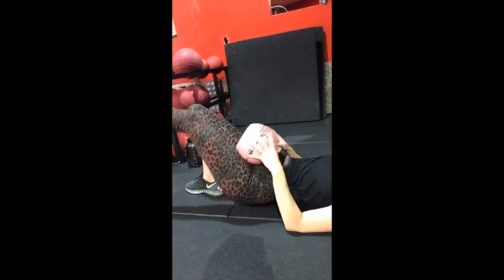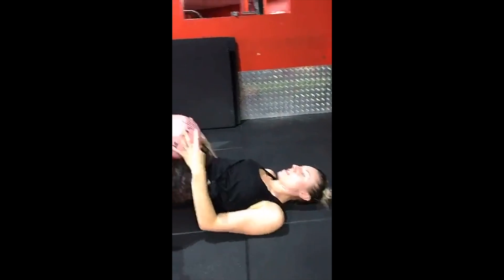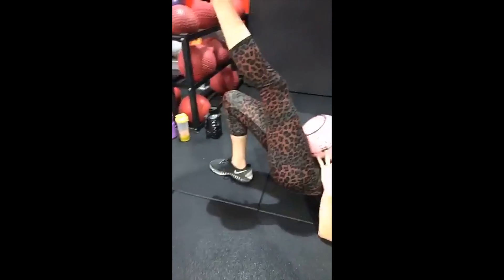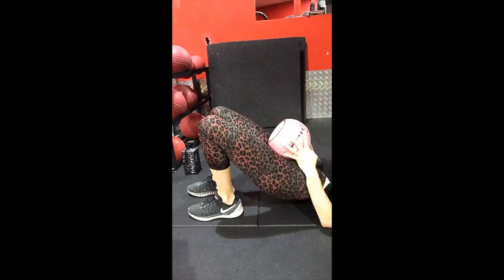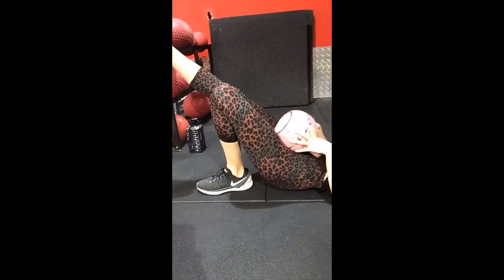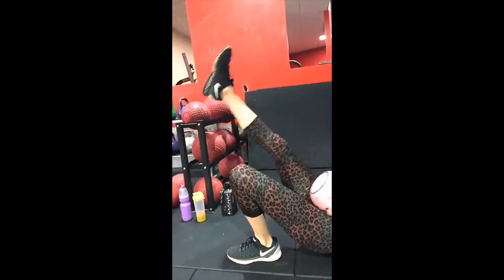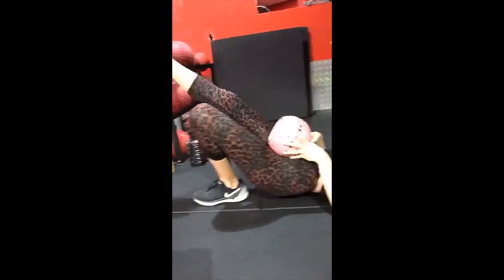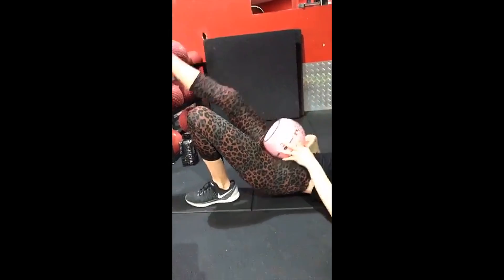Single Leg Kettlebell Glute Bridge